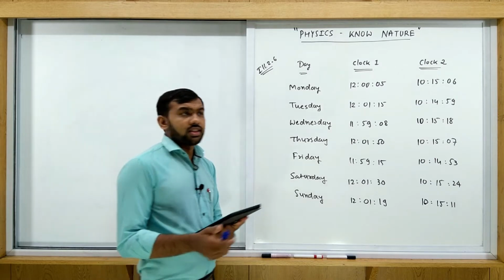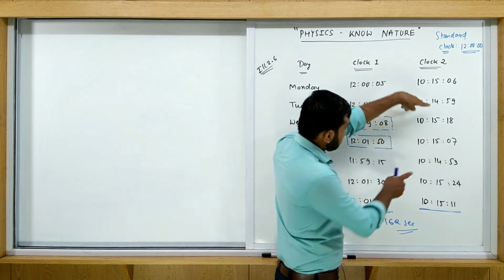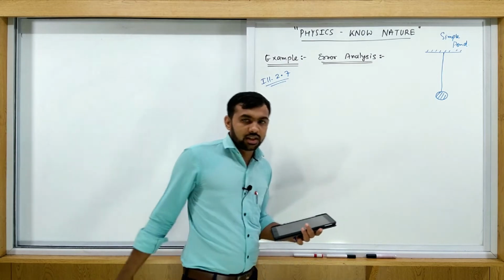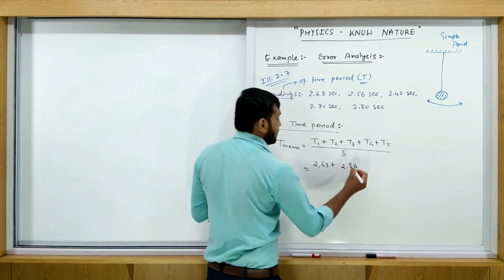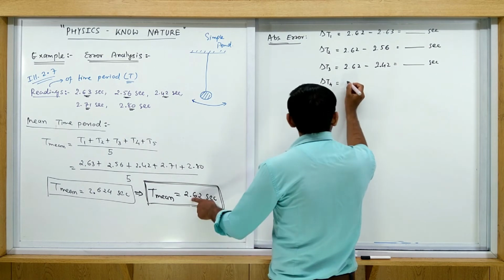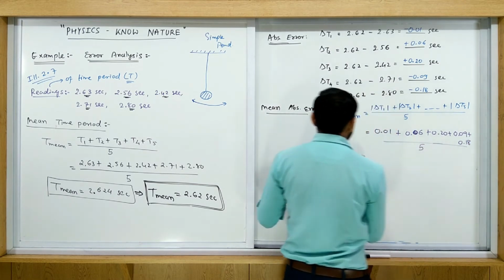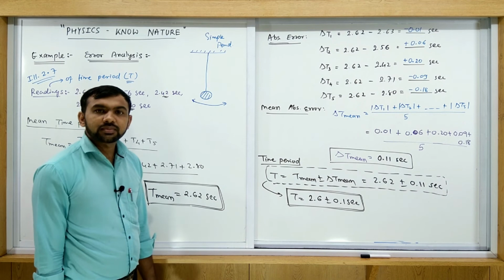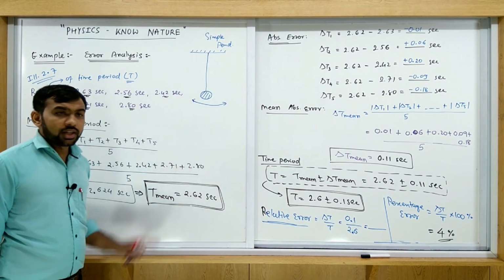STD 11 | PHYSICS | ENG MED | DAY 9 | TOPIC - UNIT & MEASUREMENT | VASISHTHA E-LEARNING SERIES